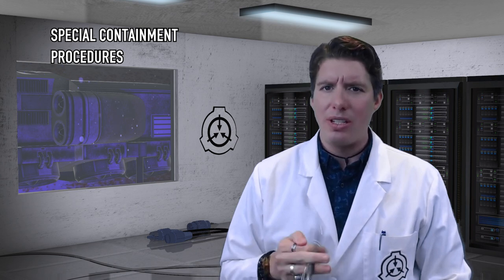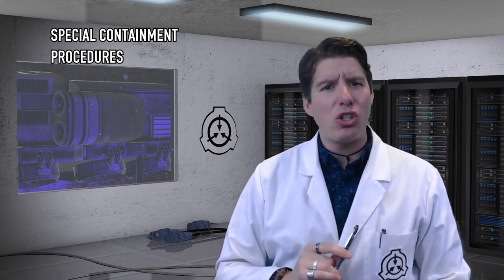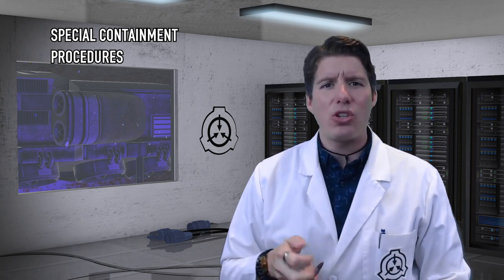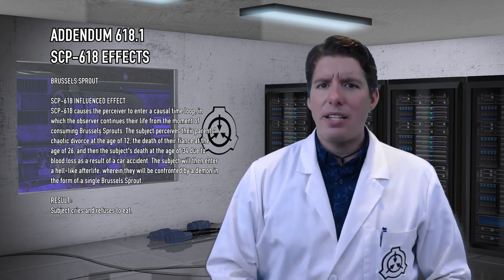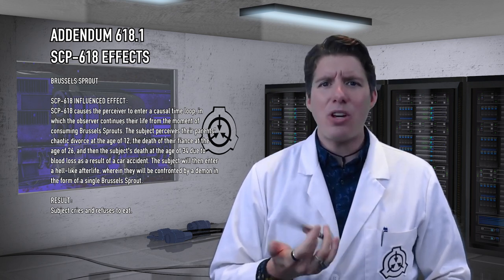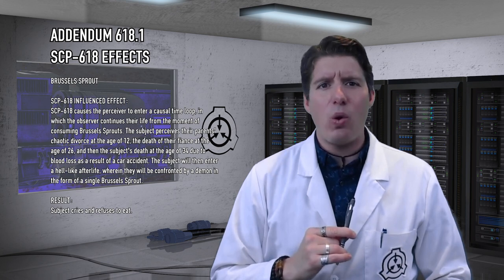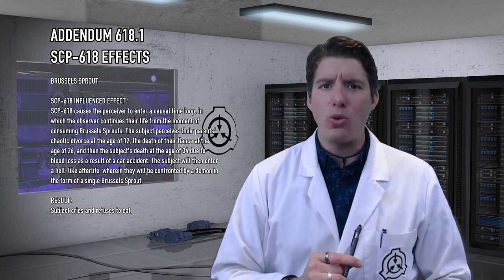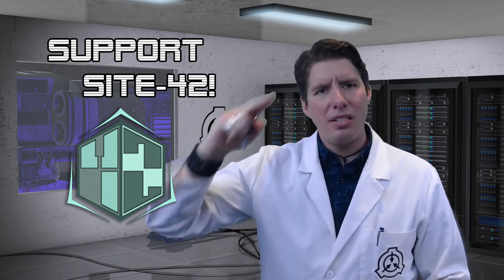SCP-618: Slim Pickins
Attributions